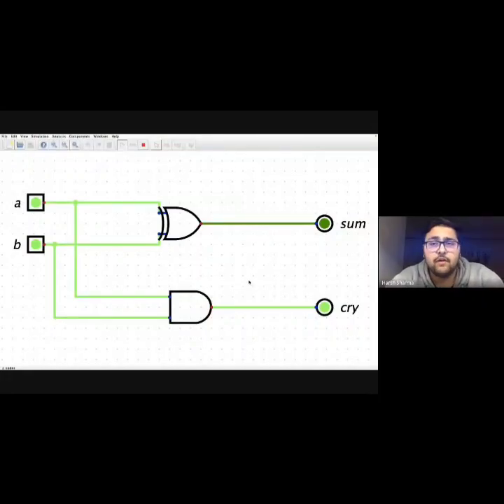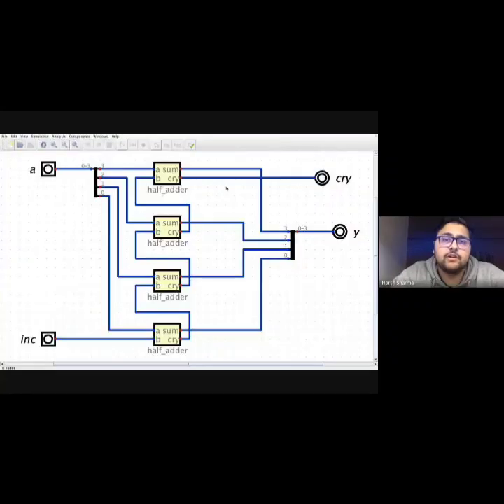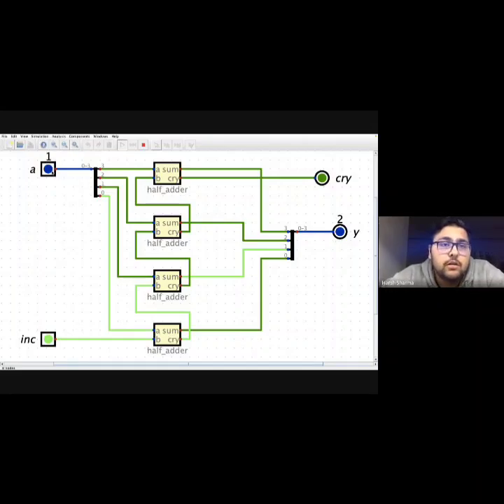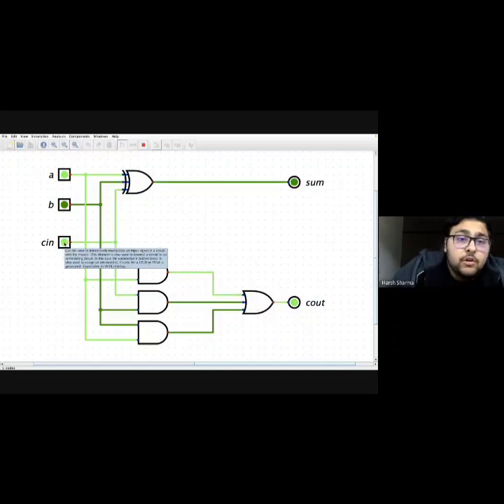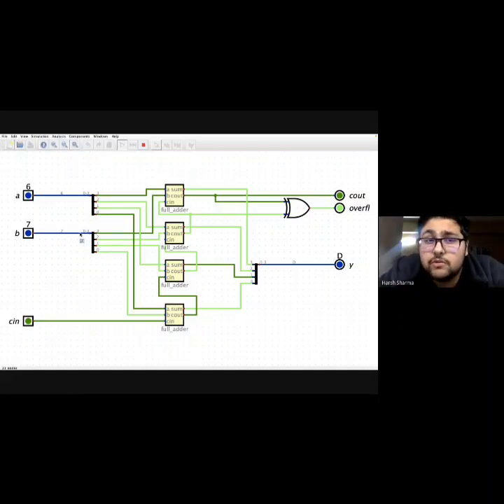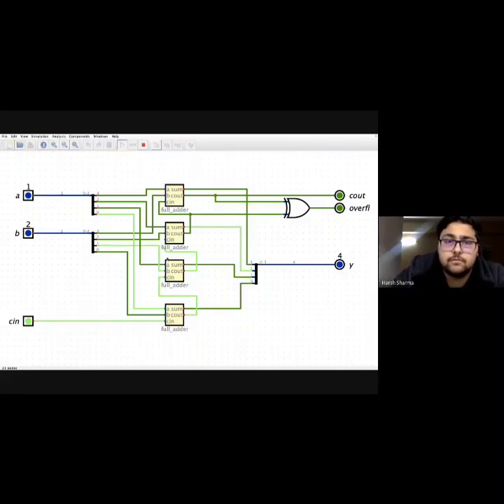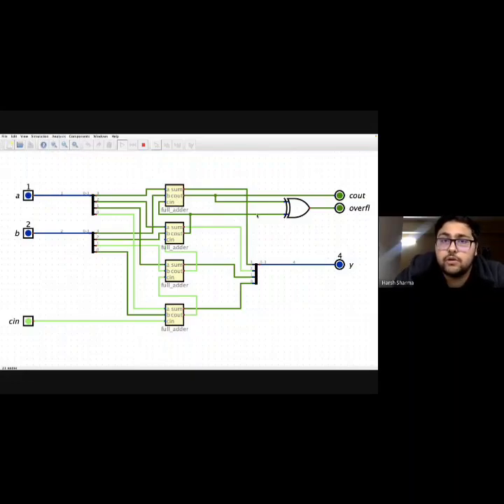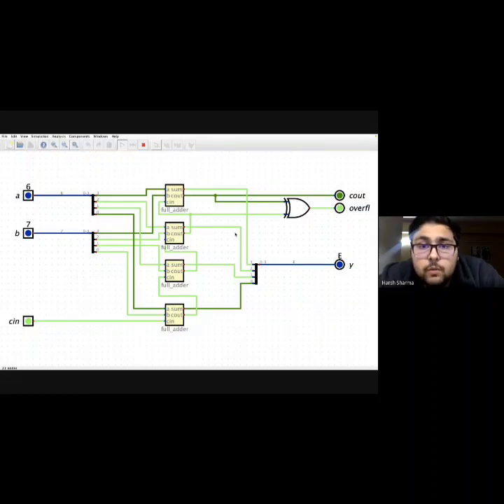4 bit adder